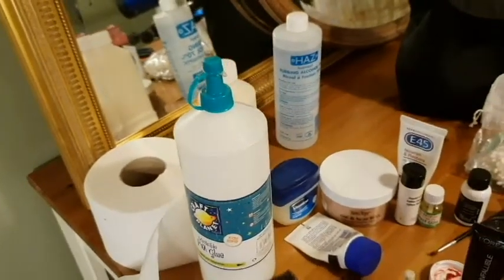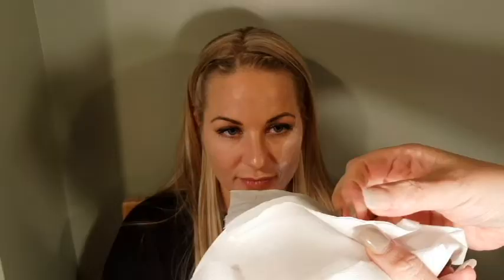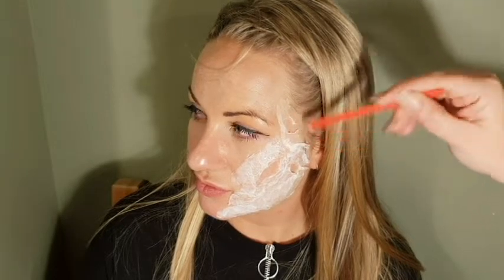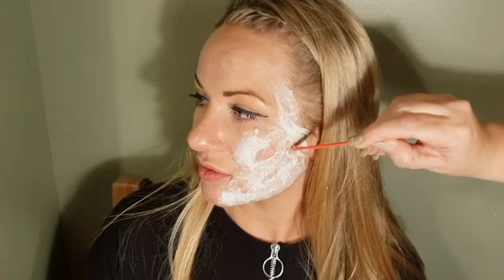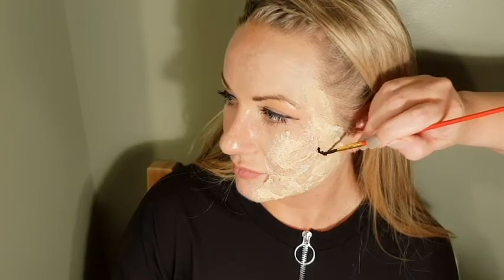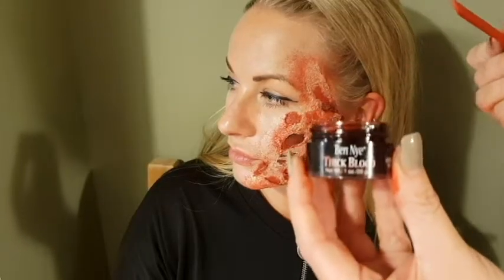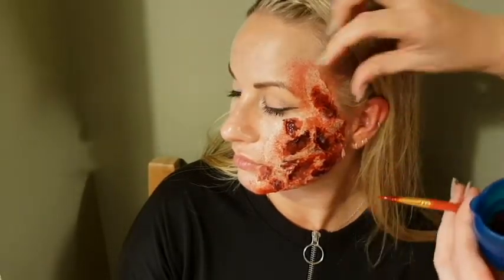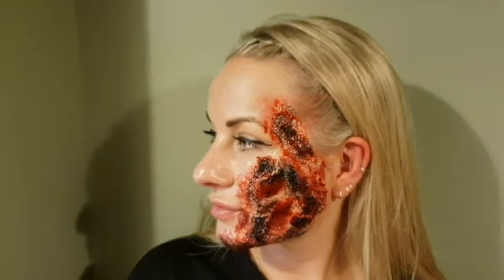Halloween makeup **EASY** burns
A great look for Halloween using just toilet paper and PVA school glue. You will need makeup or face paint.
I used:
Cheap toilet tissue with no patterns
PVA glue
red face paint
black face paint
a stipple sponge
runny blood
thick blood